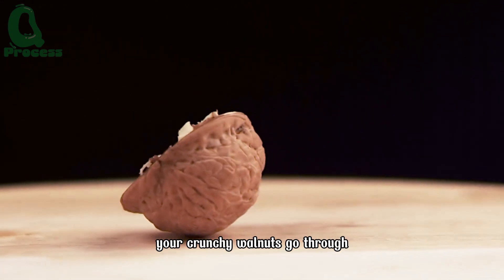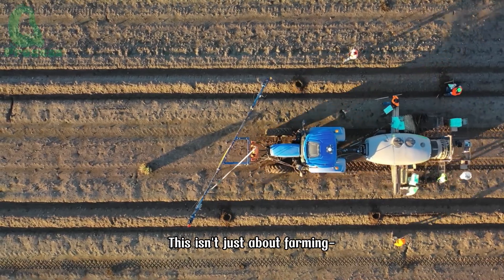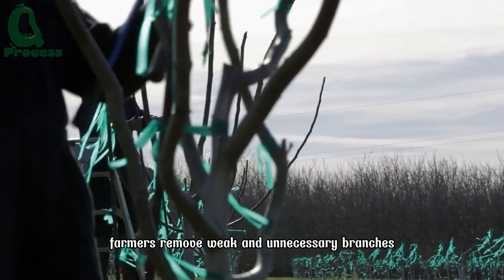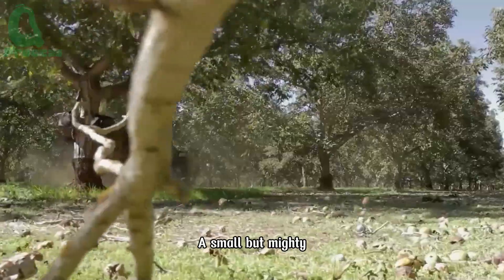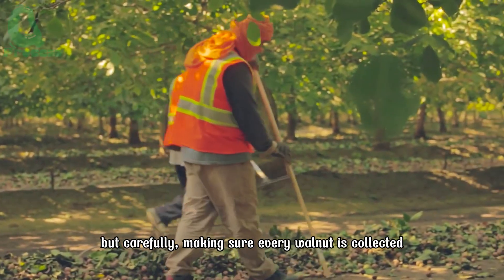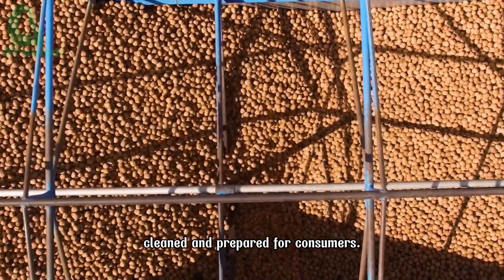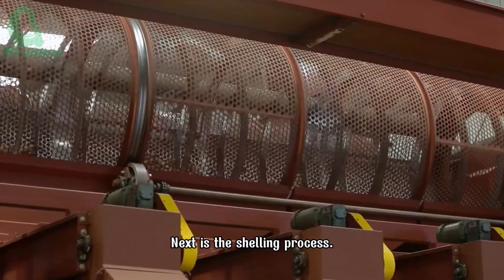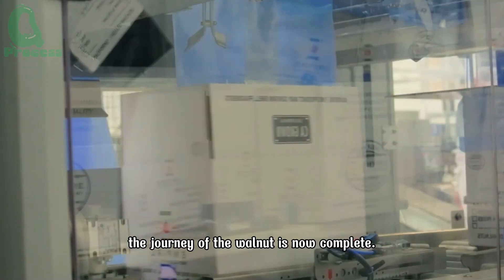How Millions of Tons of Walnuts Are Harvested Using Advanced American Agricultural Technology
In the modern world, technology not only transforms our daily lives but also revolutionizes agriculture. The farming and processing of food products no longer rely entirely on manual labor as they once did. Particularly, the process of growing, harvesting, and processing crops like walnuts has been automated and optimized, improving productivity and ensuring a steady supply of food globally. Let’s dive into the journey from planting the trees to the final processing in state-of-the-art factories.
 Planting: The process starts with selecting the right seeds and planting them. For crops like walnuts, soil quality and climate play a vital role in determining yield. Large farms often use automated technology to analyze the soil, adjust water levels, and manage fertilizer use. Modern irrigation systems, such as drip irrigation, provide water efficiently and conserve resources, ensuring that the crops thrive even under challenging weather conditions. This phase not only ensures optimal growth but also guarantees high yields and top-quality walnuts when it’s time for harvest.
Harvesting: When the harvest season arrives, advanced machinery takes over to collect thousands of tons of walnuts in a short period. These machines are designed to gather the nuts quickly without damaging the trees. A popular technique is tree shaking, which efficiently removes the nuts without the need for manual labor. After the walnuts fall, they are collected, sorted, and automatically classified. Thanks to this process, millions of tons of walnuts are harvested efficiently, keeping them fresh and ready for the next phase of processing.
 Factory Processing: Once harvested, the walnuts are transported to processing factories. Here, technology continues to play a significant role. Automated production lines ensure that walnuts are cleaned, shelled, and processed quickly without compromising quality. Modern machines can sort the walnuts by size, color, and perfection, ensuring that only the best nuts are packaged and shipped. The processing steps, from drying to packaging, adhere to strict international food safety standards, guaranteeing that the final product is of the highest quality when it reaches consumers.
From planting the initial trees to harvesting and factory processing, the entire walnut production process requires not only agricultural expertise but also a seamless integration of technology and innovation. Thanks to advancements in agriculture and manufacturing, the global food industry has become more efficient, ensuring a steady food supply for millions worldwide. Walnuts, serving both as a nutritious food source and a vital income for many farmers, continue to be a prime example of sustainable and efficient agriculture in today’s modern world.

00:00 Intro
00:37 Planting
04:45 Irrigation
02:24 Prunning
03:41 Harvesting
06:15 Processing